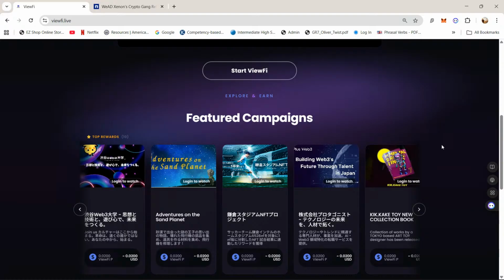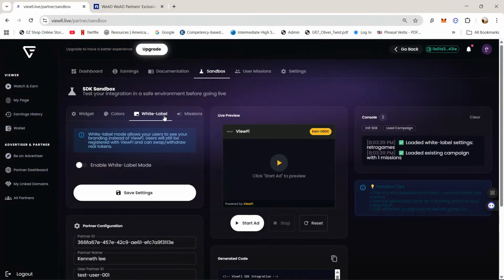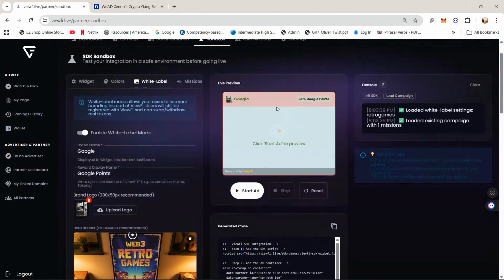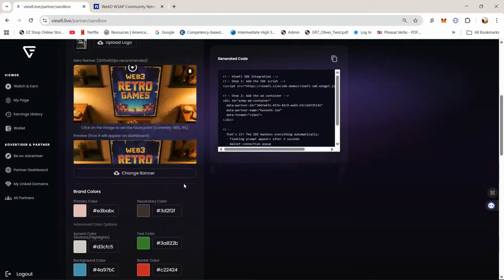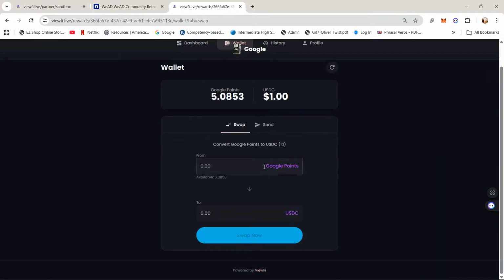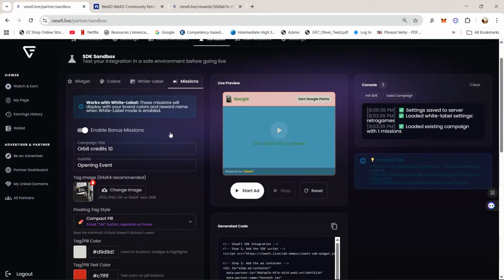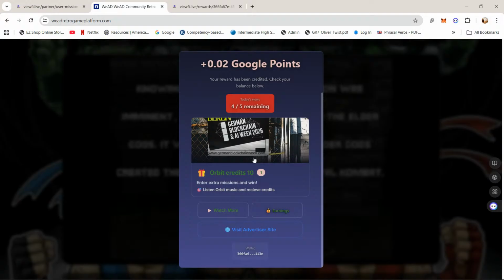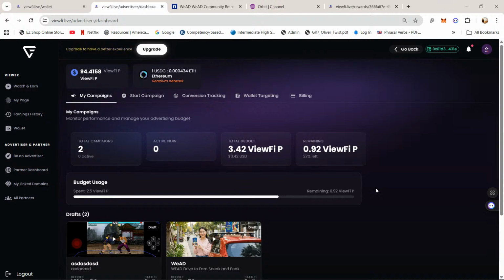Technical Session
How do you launch reward-based ads without sacrificing your brand?

Join Kenneth Lee for a technical session unpacking ViewFi’s new SDK & white-label system—built for partners who want full branding control with one seamless integration.

📅 Feb 3 (Tuesday)
🕗 8PM Vietnam Time

Builders, devs, and growth teams—this one’s for you.